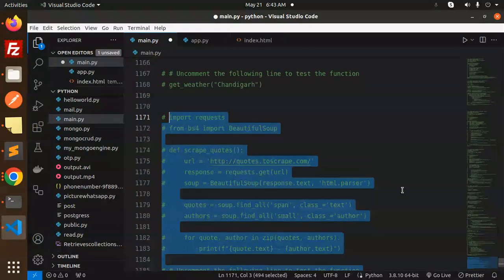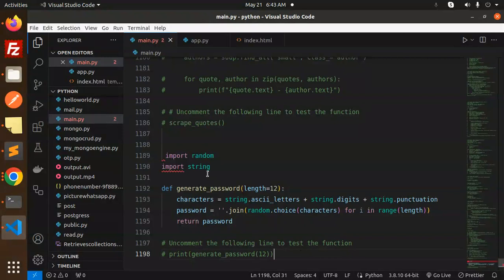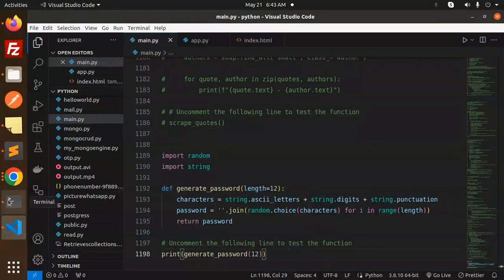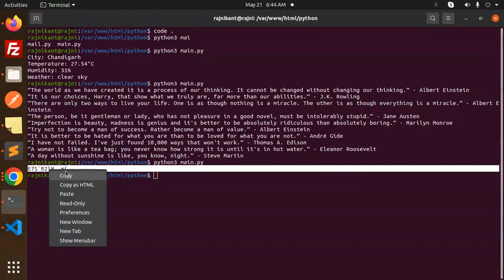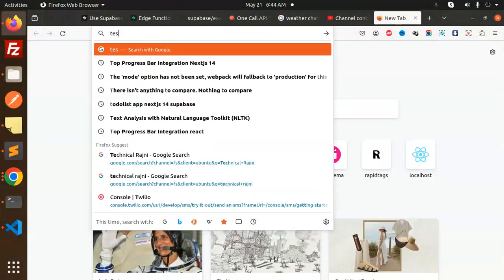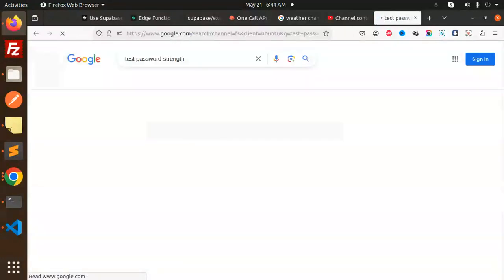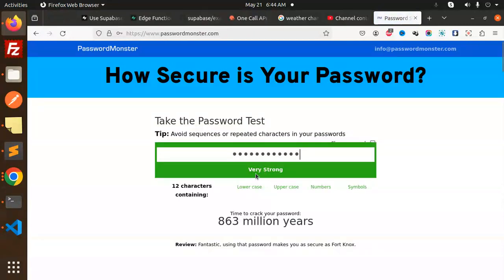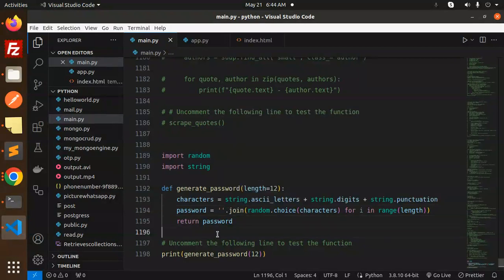🔐 Ultimate Password Generator in Python! 🐍 Secure Your Data Like a Pro 💻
🔒 Looking for a robust way to create strong and secure passwords? Look no further! In this Python tutorial, I'll show you how to build a powerful password generator that will keep your accounts safe from hackers and intruders! 🛡️

What you'll learn:
✅ Generating random and complex passwords
✅ Customizing password length and character sets
✅ Implementing best practices for password security
✅ Bonus: Tips to remember and manage your passwords effectively! 🧠

Whether you're a beginner or an experienced coder, this video has something for everyone! 💡 Don't miss out on enhancing your cybersecurity skills - watch now and start safeguarding your digital life!

Let's fortify your online defenses together! 🚀🔐

    🛡️ Fortify Your Accounts: Python Password Generator Tutorial! 🔒
    💻 Python Password Generator: Create Unbreakable Passcodes! 🐍
    🌟 Master Password Security: Python Generator Tutorial 🛠️
    🚀 Strengthen Your Digital Fortress: Python Password Generator! 🏰
    🗝️ Unlock the Power of Secure Passwords: Python Tutorial! 🔑
    🎯 Python Password Generator: Bulletproof Your Online Presence! 💻
    🛠️ Build Your Arsenal: Python Password Generator Tutorial! 🛡️
    💡 Python Password Generator: Your Key to Cybersecurity Success! 🌐
    🚨 Protect Your Data: Python Password Generator Explained! 🐍
    📈 Python Password Generator: Level Up Your Security Game! 🌟

Nest